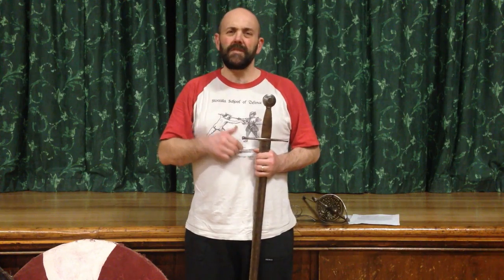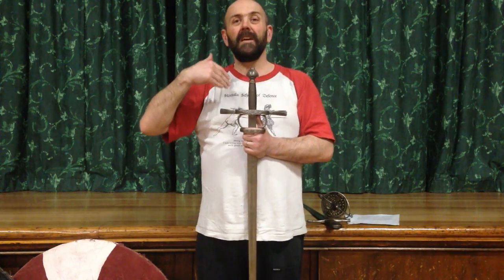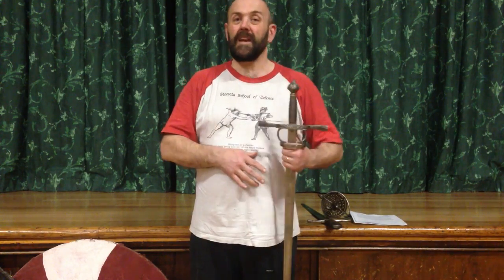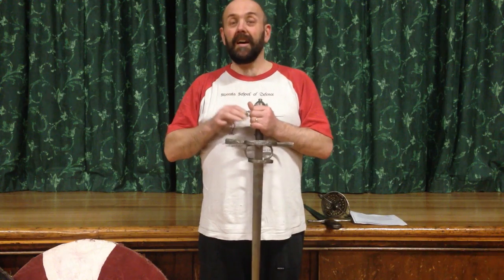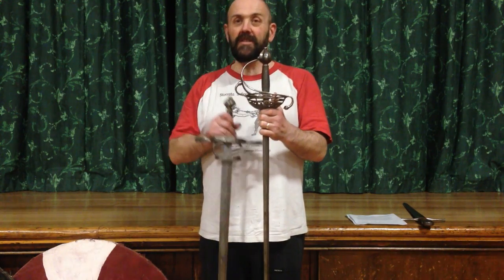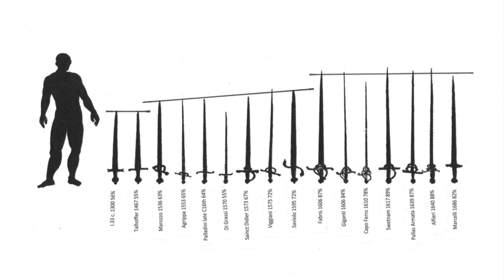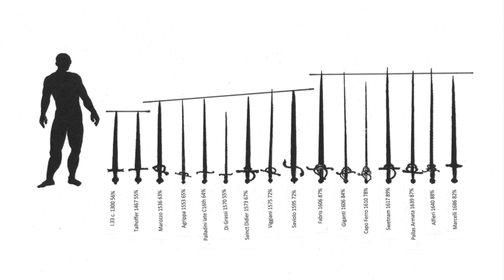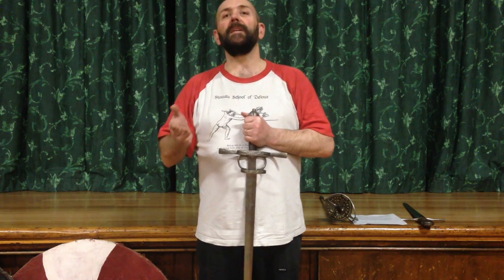Sword to rapier transition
Was there a transitional weapon between arming swords and rapiers?